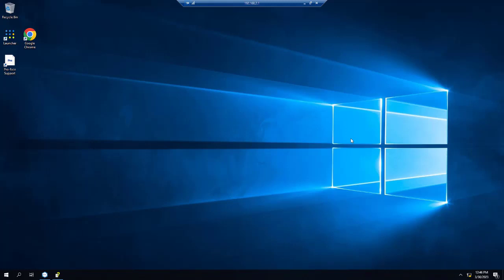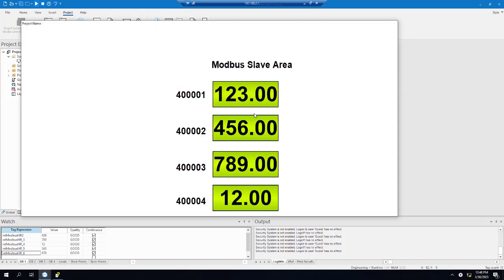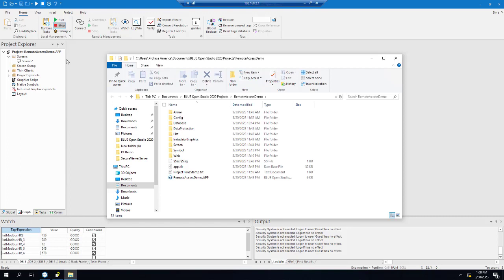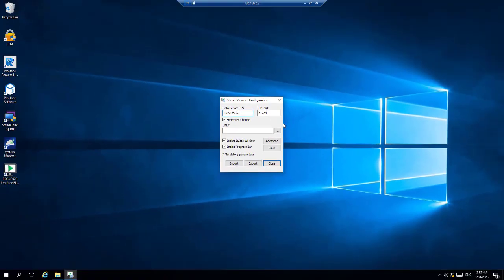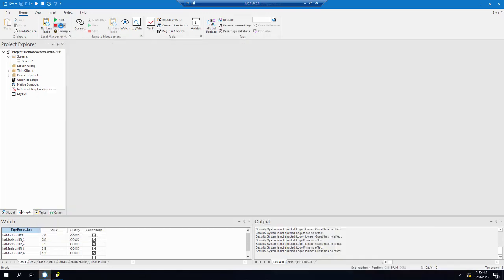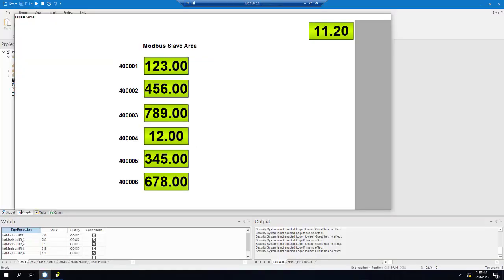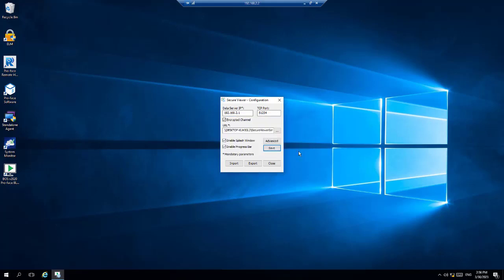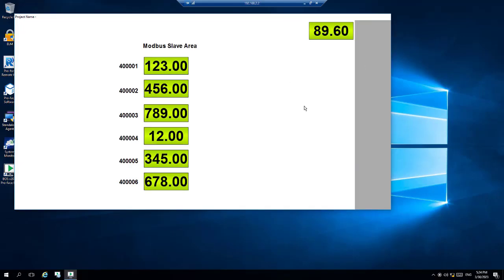Secure Viewer Thin Client V2020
Installation. Client and Server Configuration for Secure Viewer Thin Client